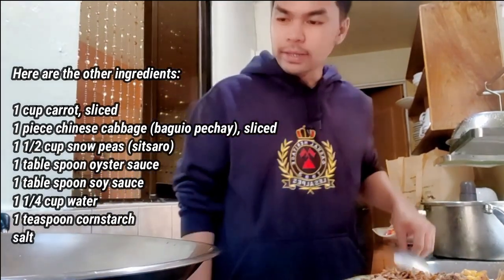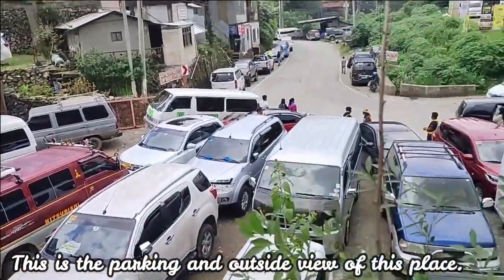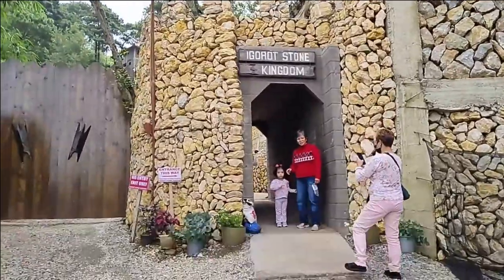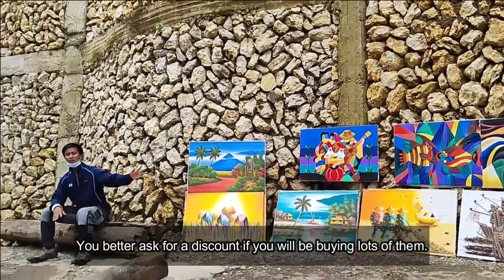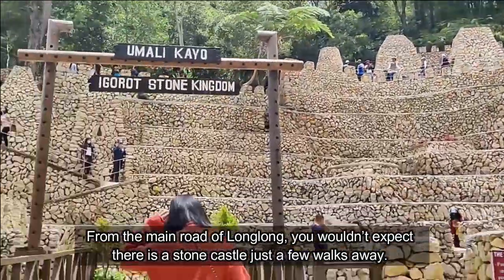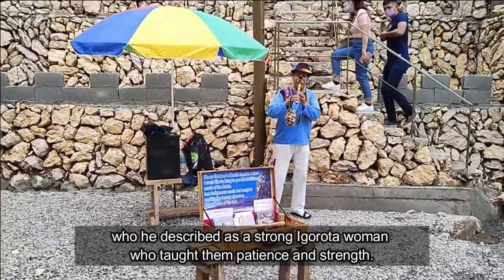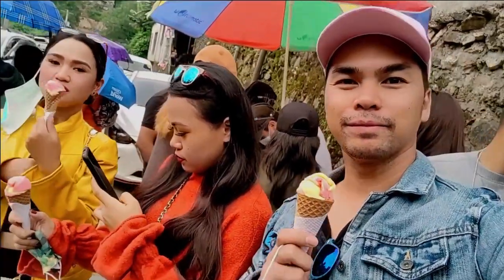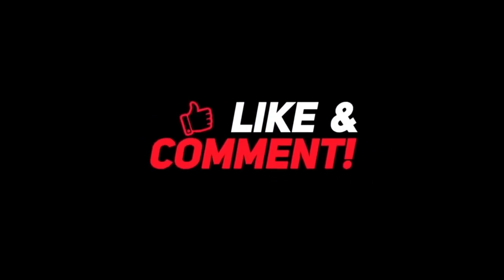PART 5: BAGUIO CITY TOUR 2021| TRAVEL VLOG| COOKING CHOPSUEY| IGOROT STONE KINGDOM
Baguio City Igorot Stone Kingdom is the newest tourist attraction in the City of Pines. Tucked away from the central business district is a man-made park made out of stone which was based on a fantasy kingd0m and the rich cultural heritage of Igorots and the different provinces here in the Cordilleras.

Hi, I'm Basty Santiago. I'm a registered nurse and a
licensed professional teacher.
I do hosting and singing for any events.
This is my channel about FOOD, LOVE, LIFE and TRAVEL
that you can use to grow your business, satisfy your interest and knowledge.

My channel publishes videos that focus on FOOD, LOVE, LIFE and TRAVEL.